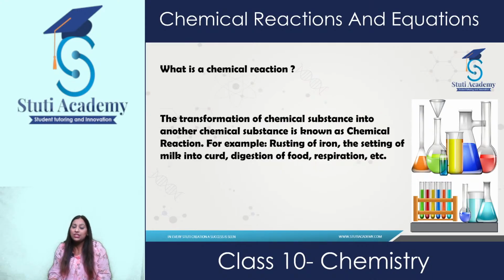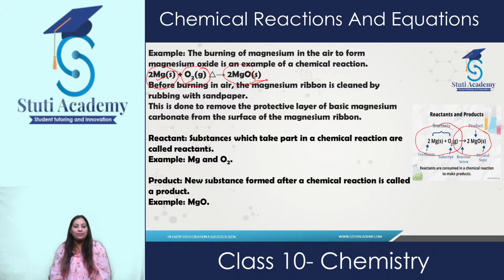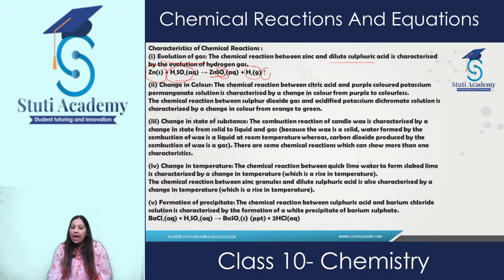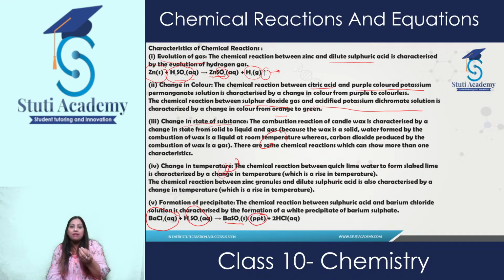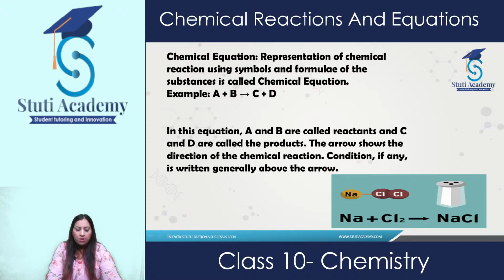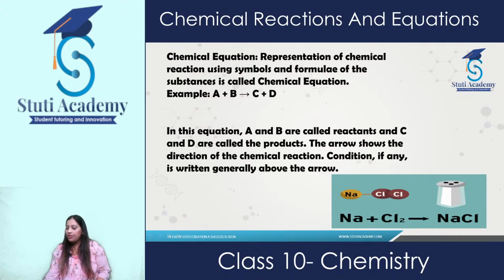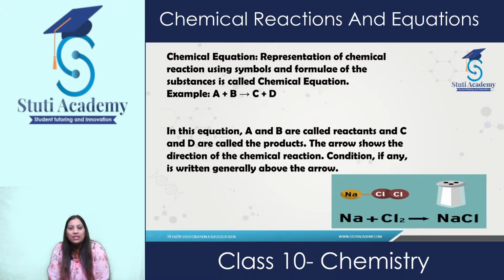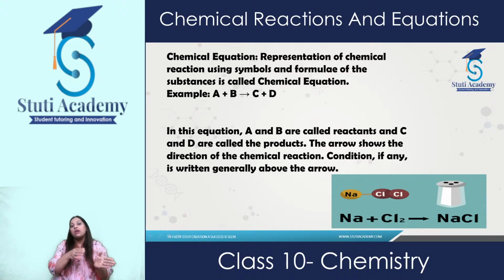Class - 1 | Chemical Reaction | Science | Class 10th | Stuti Academy